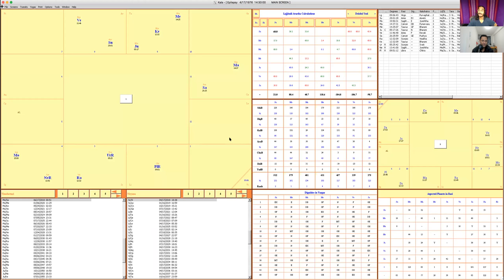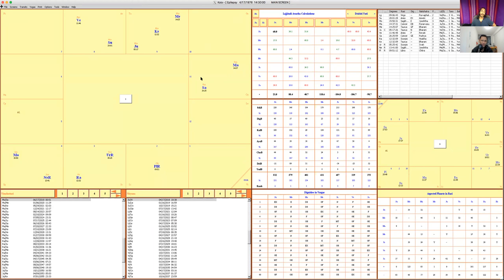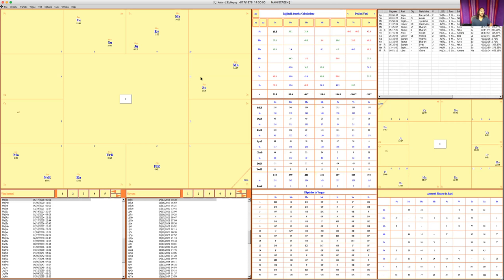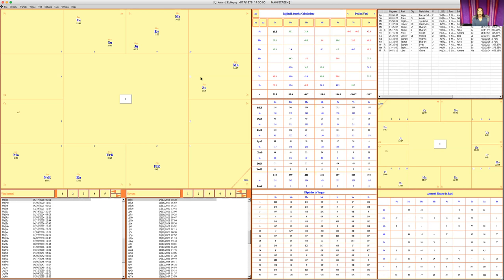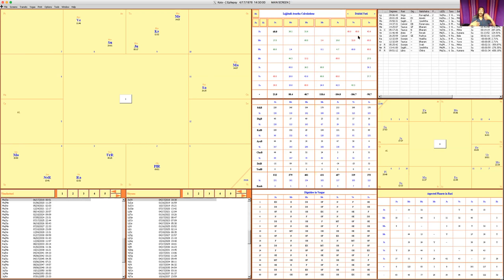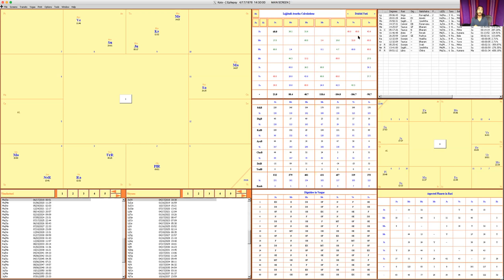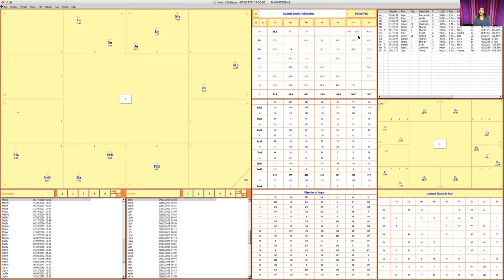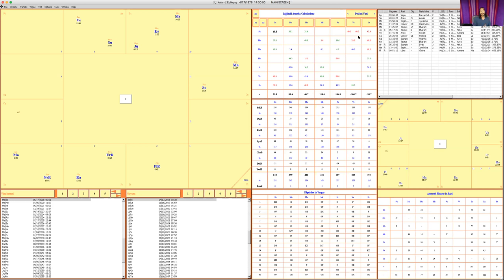Neeshee Pandit on Medical Astrology (Part 1)